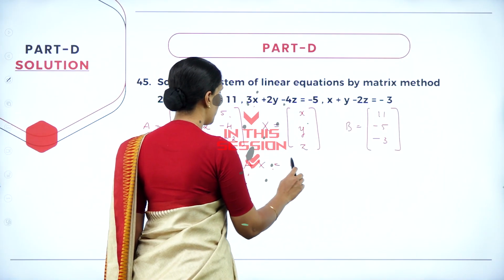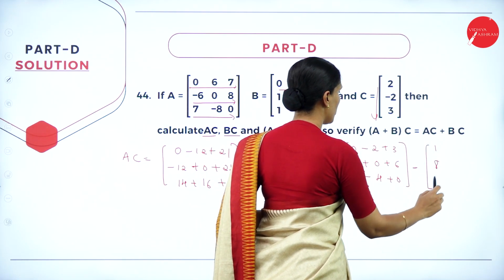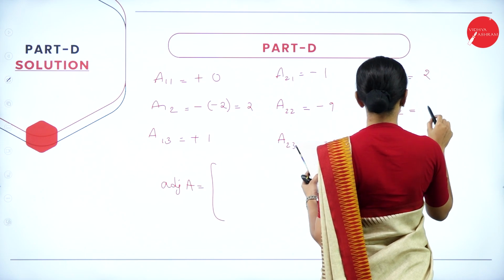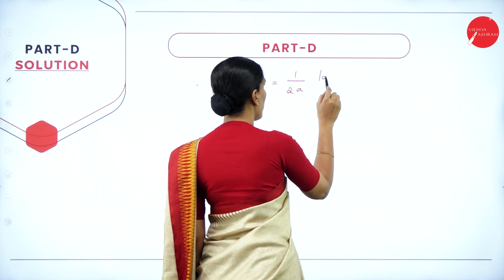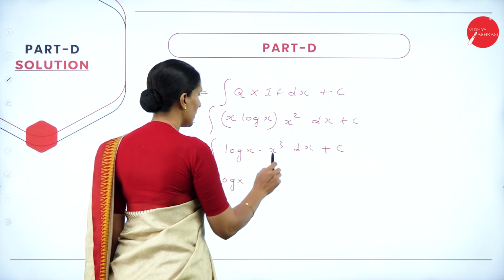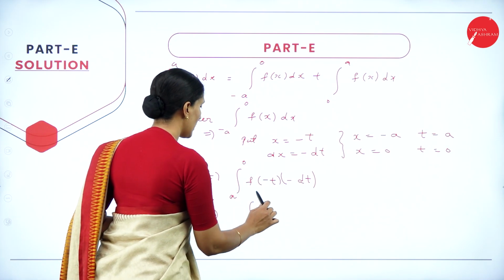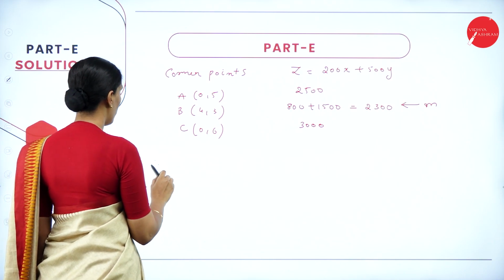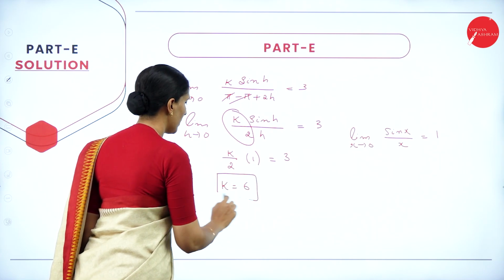DAY 95 | MATHEMATICS | II PUC | MODEL QUESTION PAPER 2023 24 | L3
Class : II PUC
Stream : COMMERCE
Subject :  MATHEMATICS
Chapter Name :  MODEL QUESTION PAPER 2023 24
Lecture : 3